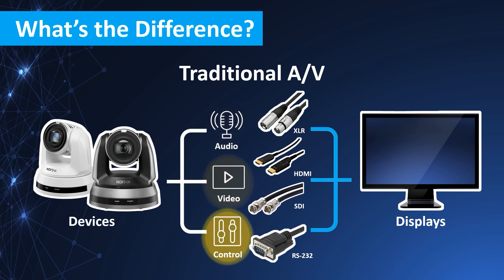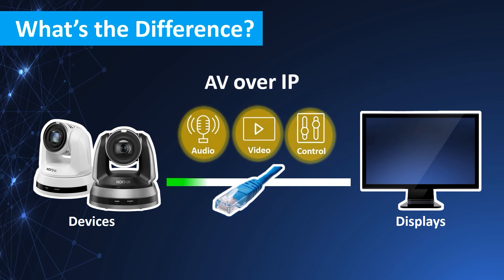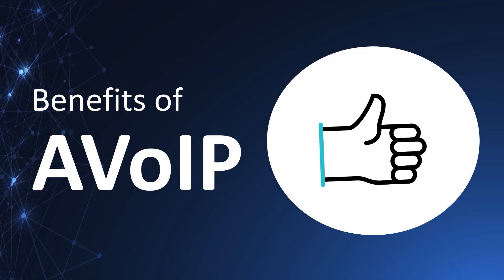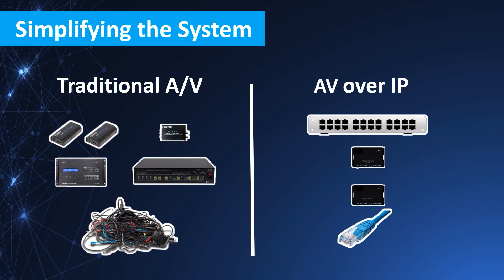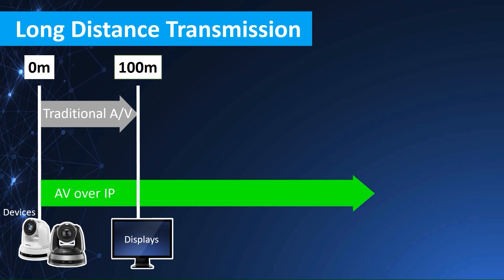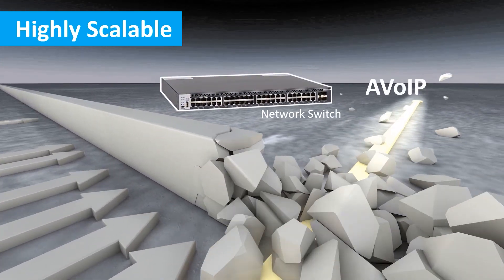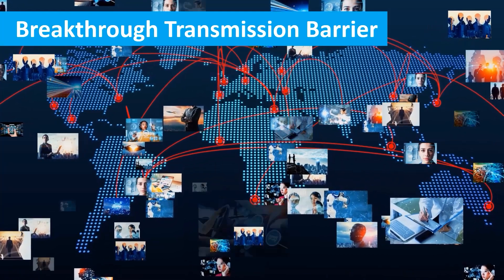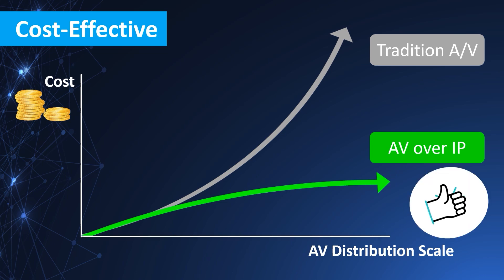[ProAV Lab] 3minAV - What is AV over IP? | Lumens ProAV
Lumens 3-Min AV University is designed to help audiovisual technicians develop new skills and keep up-to-date with the latest advances in technology. Episode 3 is about the benefits of AV over IP technology. AV over IP is all around us. It's the technology that powers digital signage, video walls, video control rooms, and much more. The adoption of video over Ethernet networks is unstoppable, so don't miss this quick guide.

[Learn more]
👉 Will Power over Ethernet Save the Planet? An AV Guide to PoE - Lumens